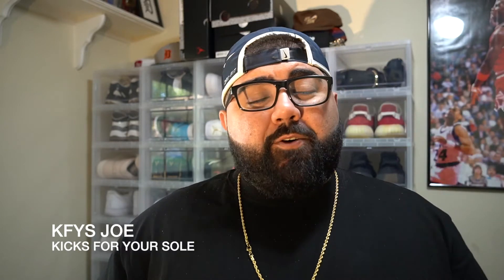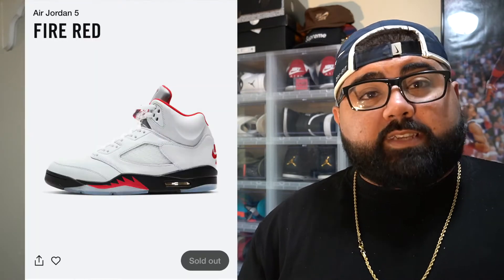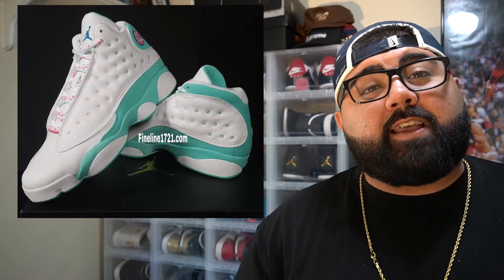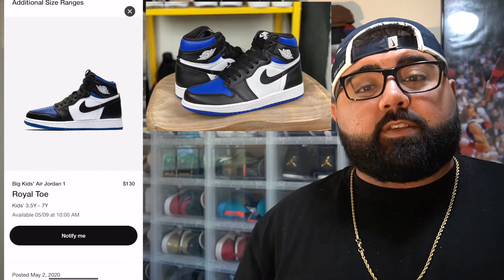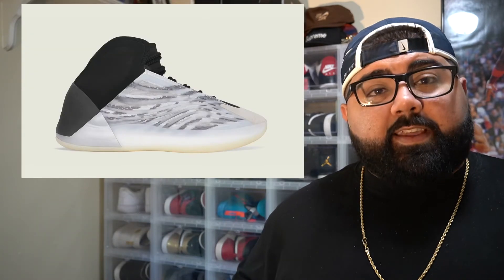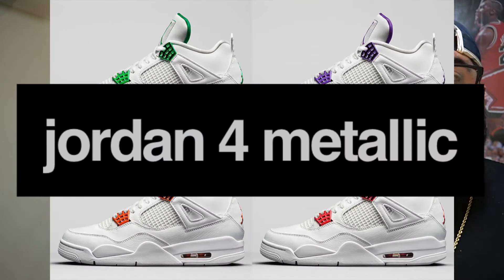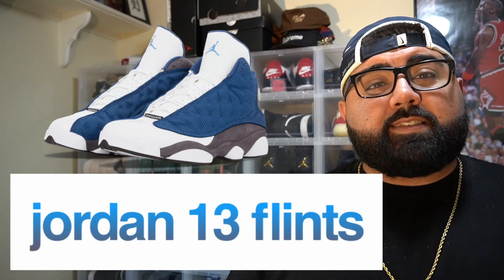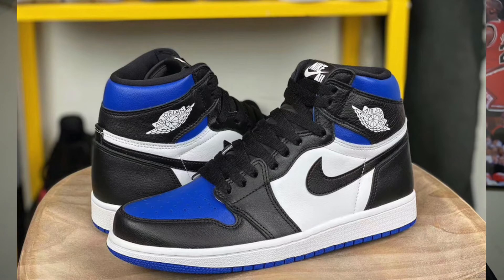Top Sneaker releases of May 2020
Top Upcoming Sneaker releases of May 2020

What’s good KFYS family. I hope you all enjoyed the video! I can’t wait for the Jordan 1 Royal Toes. What is y’all favorite sneaker upcoming release for May 2020? The yeezy QNTM Basketball is gonna be a hard cop!

ADD THE SOCIAL MEDIA DOWN BELOW!

SNAPCHAT kicksfys